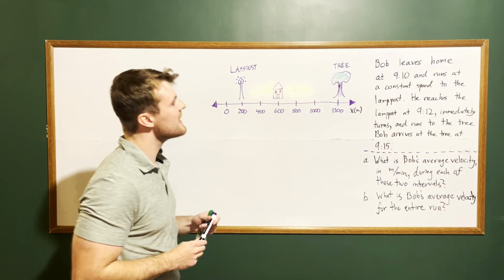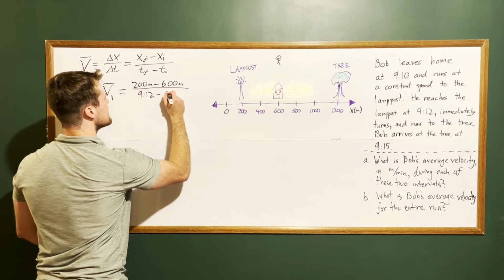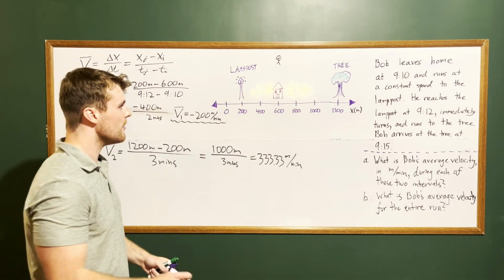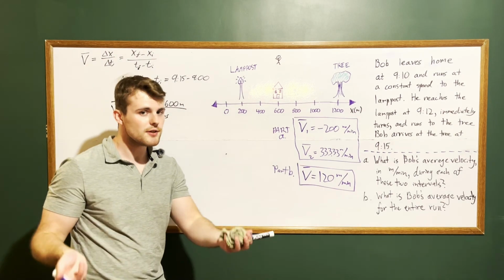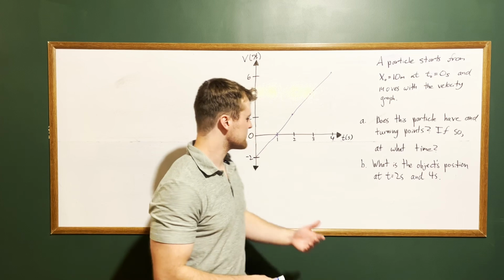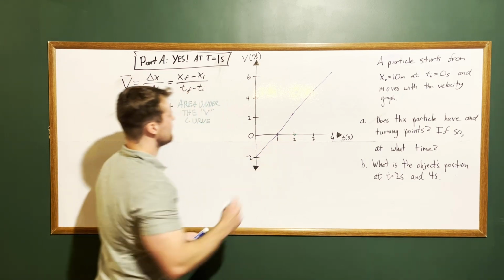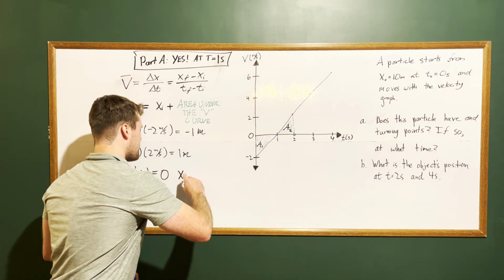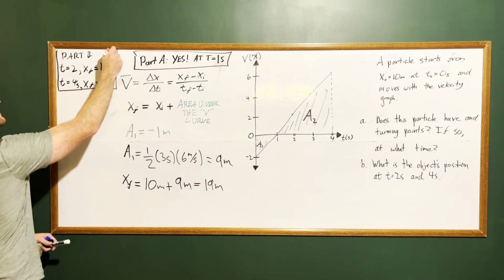PRACTICE Kinematics Problem's #3 WORKED Out Solutions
In this video, I work out two kinematics physics problems with full solutions, a pretty simple early semester problem, and then one with a plot. This video is for roughly about late high school early college students.

Topic

Problem Description:

1. Bob leaves home at 9:10 and runs at a constant speed to the lamppost He reaches the lamppost at 9:12, immediately turns, and runs to the tree. Bob arrives at the tree at 9:15.
a. What is Bob's average velocity in m/min, during each of these two intervals?
b. What is Bob's average velocity for the entire run?

2. A particle starts from x0=10m at t0=2s and moves with the velocity graph. (See video).
a. Does this particle have any turning points? If so, at what time?
b. What is the object's position at t=2s and 4s?

Let me know if you like it!